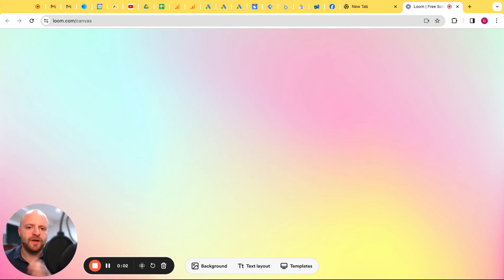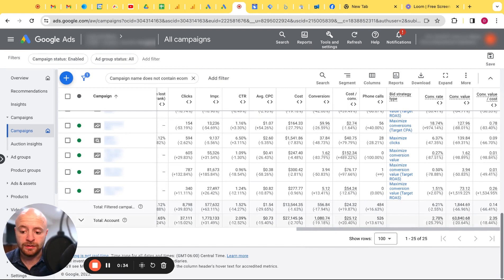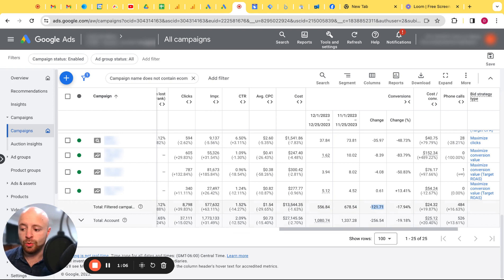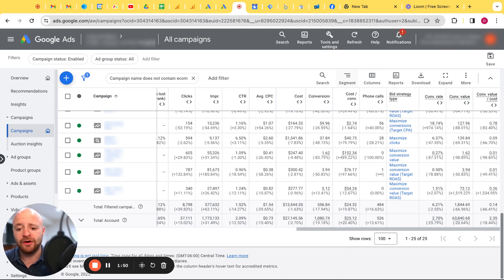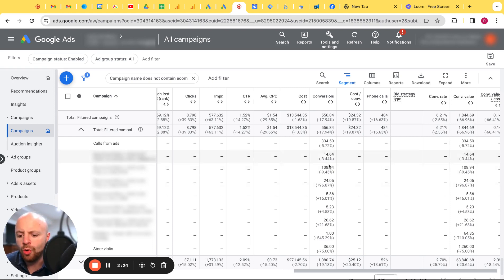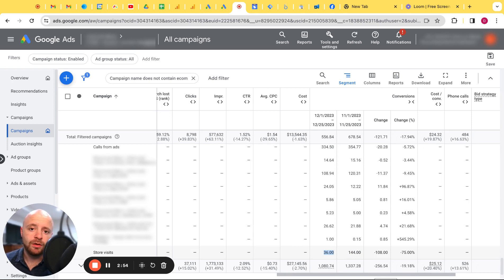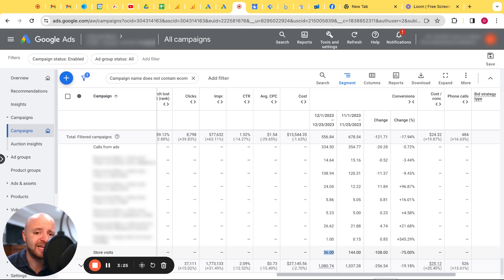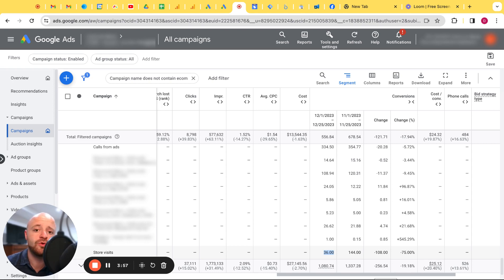Why “Store Visits” Is Not A Reliable Metric In Google Ads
David will show you why store visits as a conversion action in Google Ads are unreliable. David will walk you through a case study where store visits metrics fluctuate and don't align with actual business performance. By segmenting conversion actions, David will help uncover valuable insights and make better decisions. Check it out!!!

00:00 Introduction
01:49 Segmenting Conversion Actions
03:14 Unreliable Store Visits Metric
03:41 Conclusion